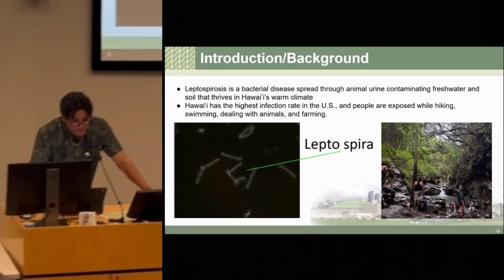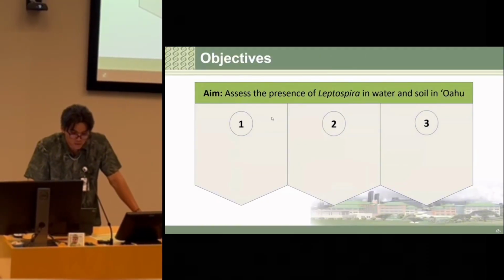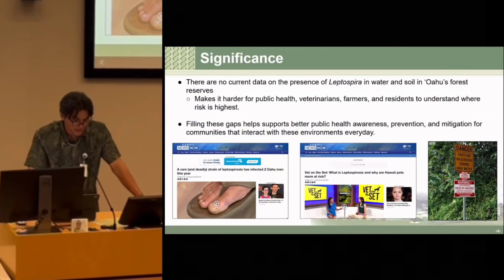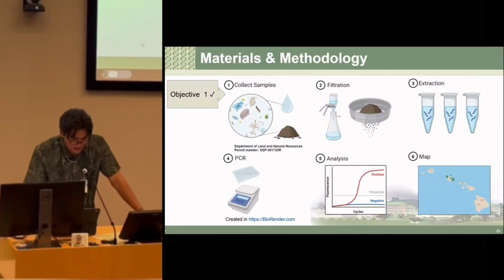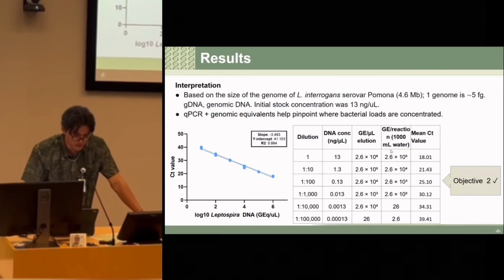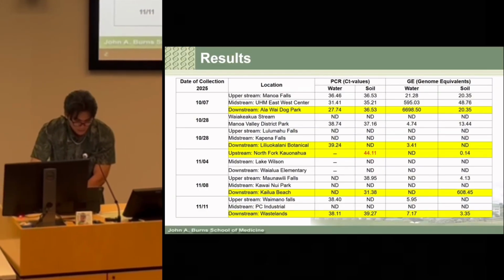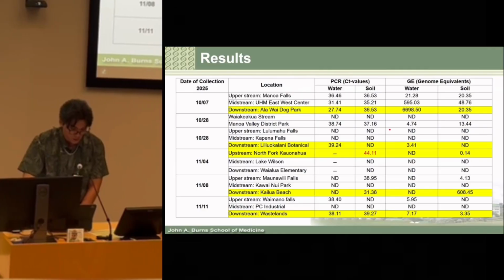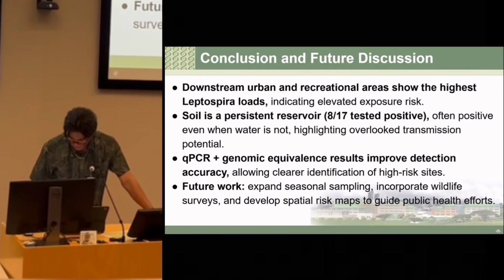My first research oral presentation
12-10-25

MHRT Program - E Ho'oulu Haumāna 2025